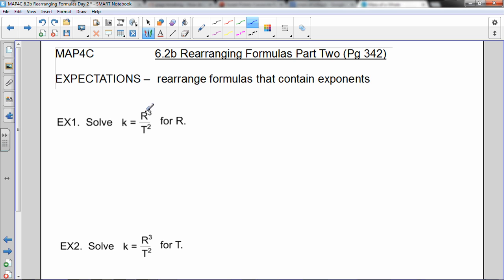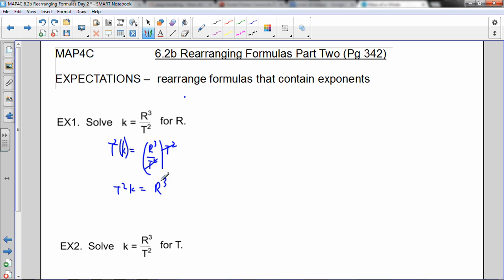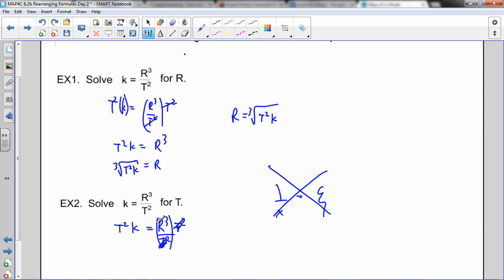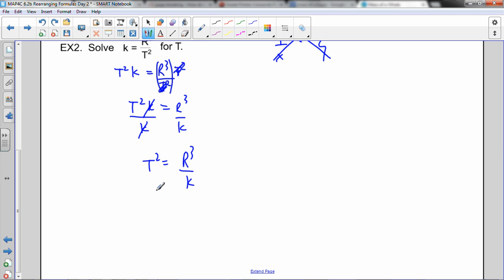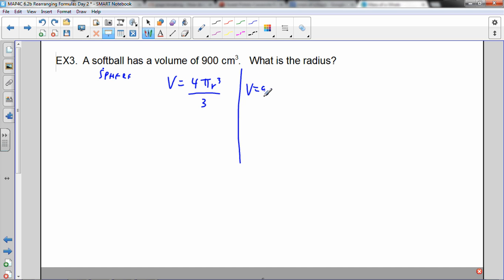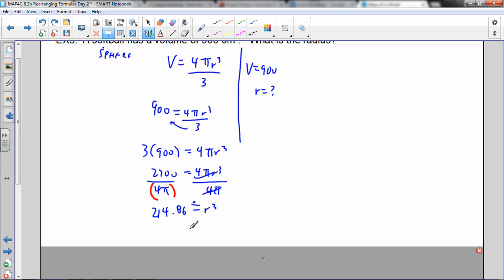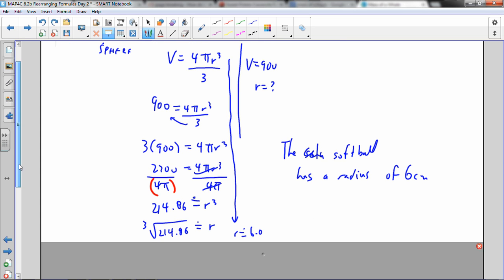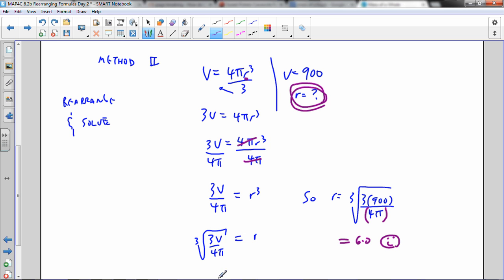MAP4C 6 2b Rearranging Formulas Day 2 P2